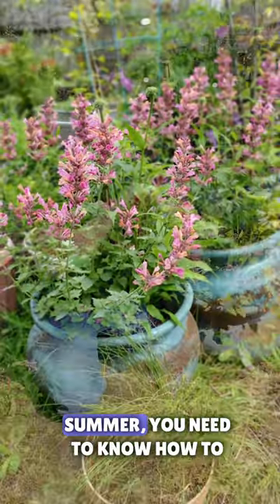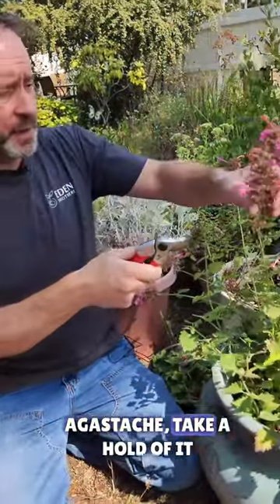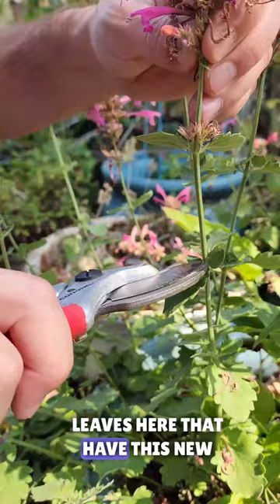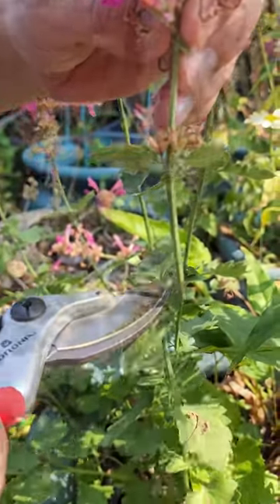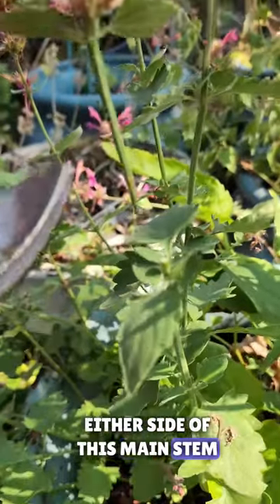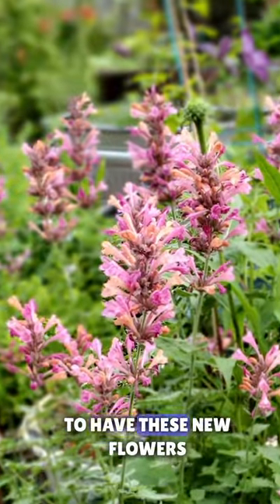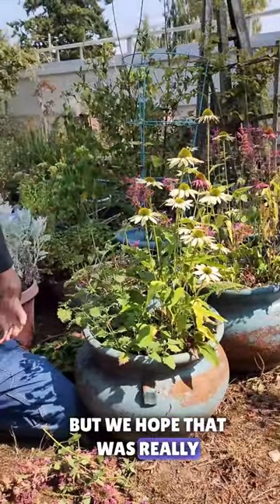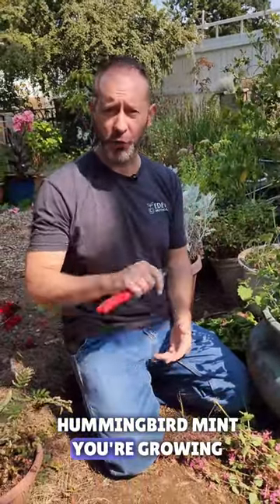✂️Deadheading Hummingbird Mint for MORE Flowers in Late Summer😎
Watch our quick video to know how to get one more flush of flowers from your Kudos 'Ambrosia' Hummingbird Mint or other Hummingbird Mint plant in late summer going into the fall! See how using hand pruners, you can easily and quickly remove old hummingbird mint flowers to encourage one more round of new flowers before the end of the growing season. Watch this quick video to learn more. Happy gardening! 😀👍

🌱 Ready to order new flower seeds or spring bulbs? We've partnered with Eden Brothers to give you a 15% coupon to use on your entire purchase!

Spoken Garden was created by Sean and Allison, a husband and wife team of a horticulturist and a science teacher, who want to teach you simple garden care and help you become a better gardener. Let them help you build your confidence in garden care and strengthen your plant care knowledge so that you can improve your skills. Learn about growing plants and flowers in their first book published by Cools Springs Press, "The First-time Gardener: Growing Plants and Flowers," available on Bookshop.org, Amazon, or wherever you buy books online. Sean and Allison are authors, inventors of two garden tools, The Little Dibby and The Dibby XL (both patent pending), speakers, and content creators. Check out their website, spokengarden.com, their bitesize podcast, "The DIY Garden Minute," and this YouTube channel. 💚